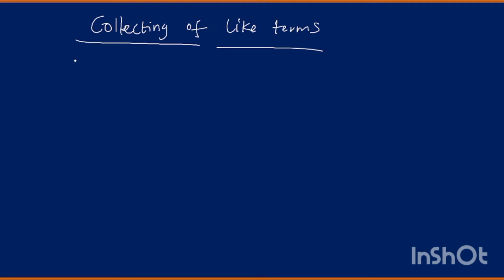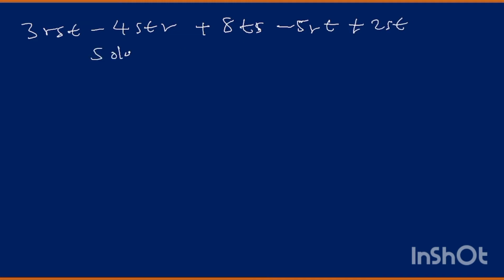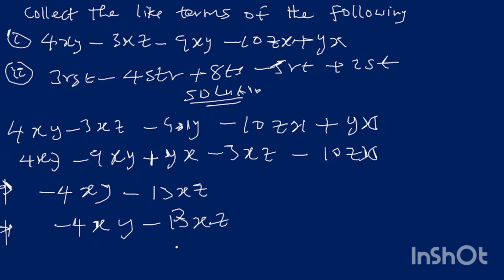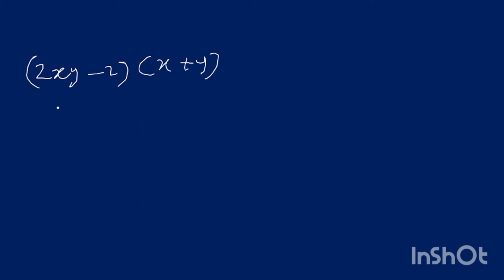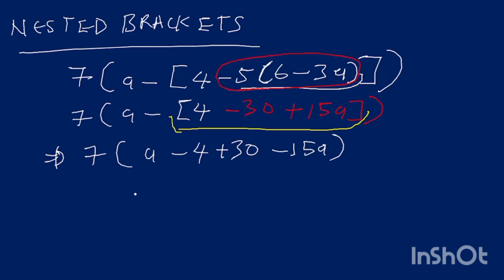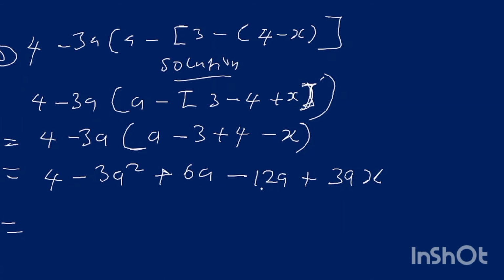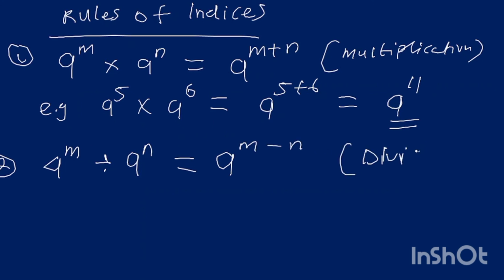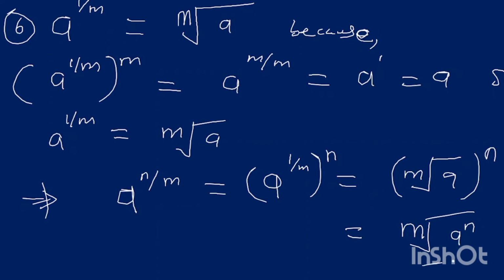How To Collect Like Terms & Rules Of Indices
This Video covers Collecting of Like Terms, Opening of Brackets and Rules of Indices In an Algebraic Expression.